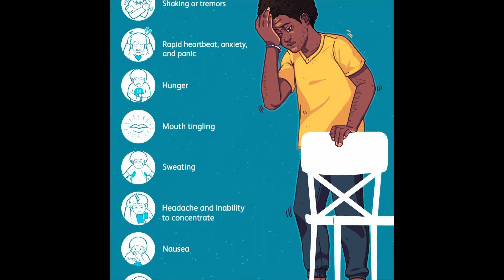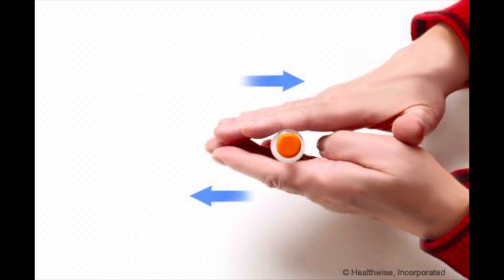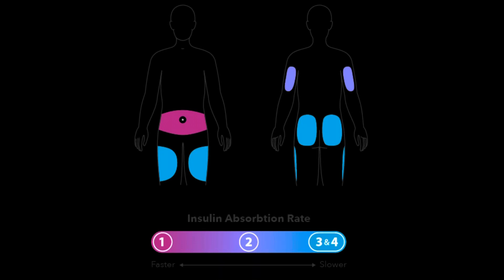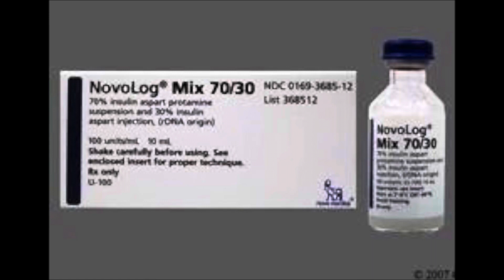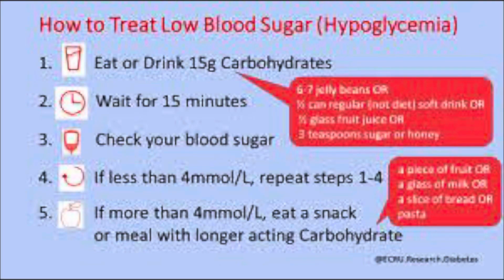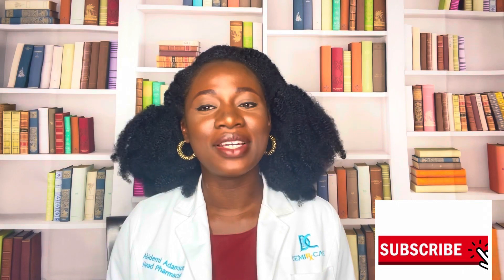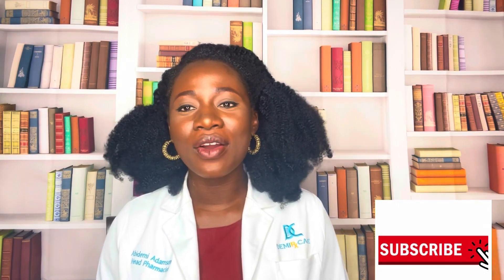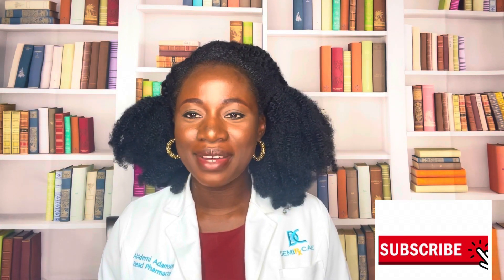Watch this while taking Novolog|Humalog insulin for Diabetes-High blood sugar|Insulin aspart lisp to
Hello!
Here is a short guide on how to treat high blood glucose with Novolog or Humalog as prescribed by your primary care physician. I highlighted its side effects and other frequently asked questions. If you have other questions regarding the medications, please be sure to click the link down below to get recommendations from a healthcare professional;

“God has given each of you a gift from his great variety of spiritual gifts. Use them well to serve one another.”
‭‭1 Peter‬ ‭4:10‬ ‭NLT‬‬